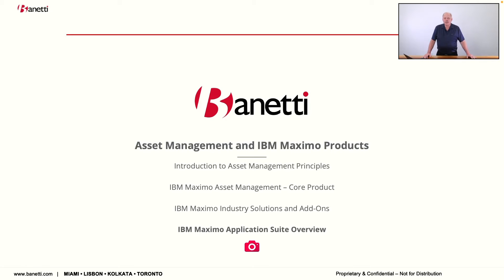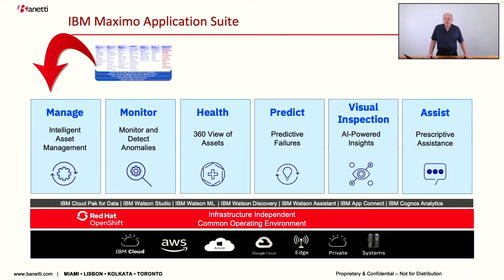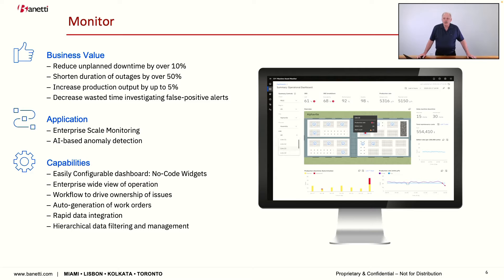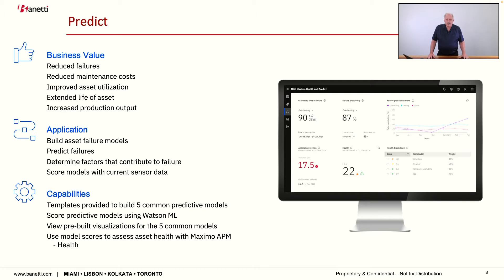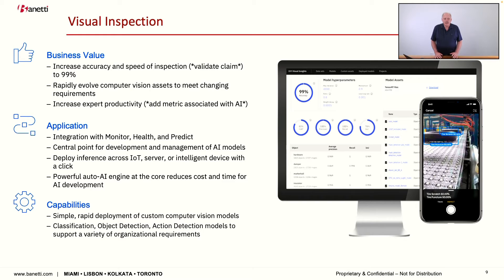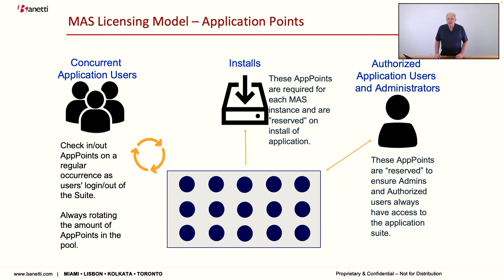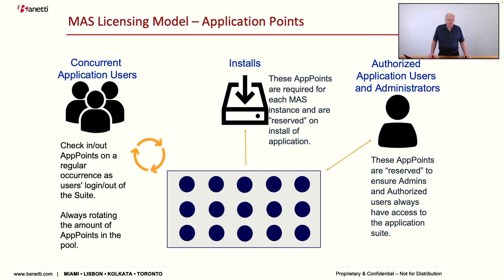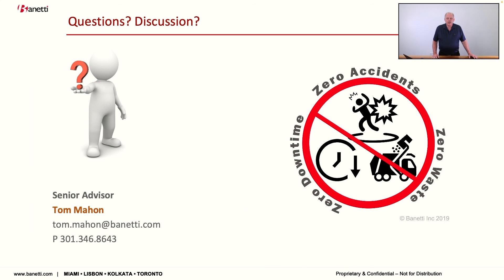IBM Maximo 8 Application Suite Overview & Use Cases | Tom Mahon Ex-IBM Pt. 4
Tom Mahon, Banetti's Senior Advisor shares his insights on the new IBM Maximo Application Suite and discusses how Enterprise organzations can use the new capabilities of MAS to improve their asset management practices and to find their use case.

00:21 IBM Maximo Journey To Predictive Maintenance.
01:25 The IBM Maximo Application Suite - Manage Application.
01:30 IBM Maximo Application Suite - Overview.
02:50 IBM Maximo Application Suite Industry Solutions & Add-Ons.
03:23 IBM Maximo Application Suite - Monitor.
04:29 IBM Maximo Application Suite - Health.
05:48 IBM Maximo Application Suite - Predict.
06:55 IBM Maximo Application Suite - Visual Inspection.
09:10 IBM Maximo Application Suite - Maximo Mobile.
09:37 IBM Maximo Application Suite - Scheduler.
09:53 IBM Maximo Application Suite - Assist.
10:58 IBM Maximo Application Suite Licensing Model & Application Points.
13:14 IBM Maximo Application Suite AppPoint User Levels & Install AppPoint Usage.
14:11 Recap - IBM Maximo Application Suite - Overview.
14:41 Questions? Discussions? Contact Us!